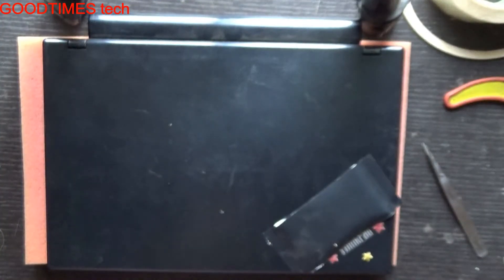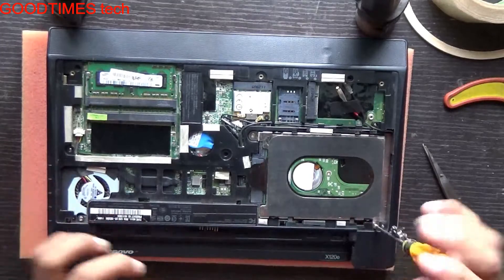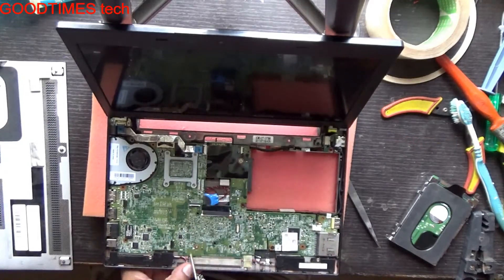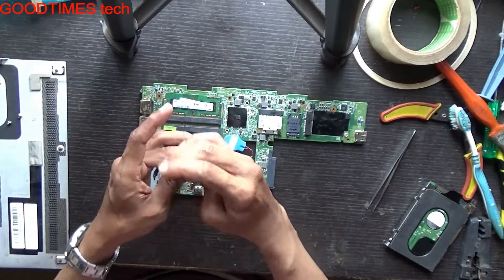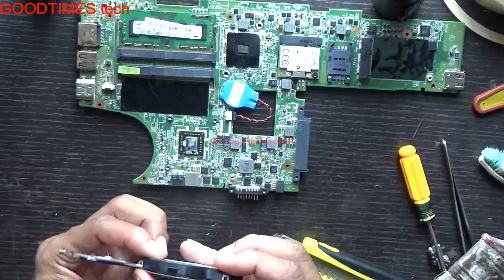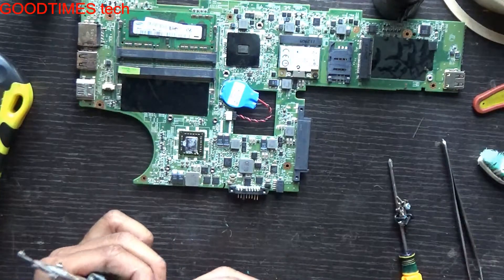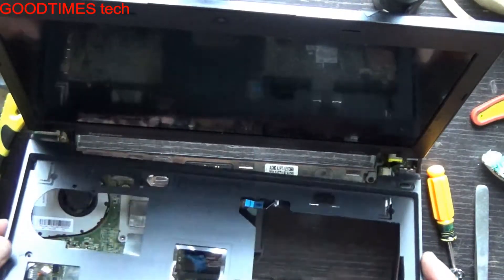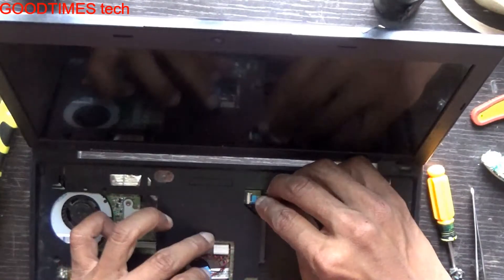Lenovo X120e | Shutting down due to overheating.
This video is about solving overheating of an Lenovo X120e mini laptop. The laptop was shutting OFF due to overheating.